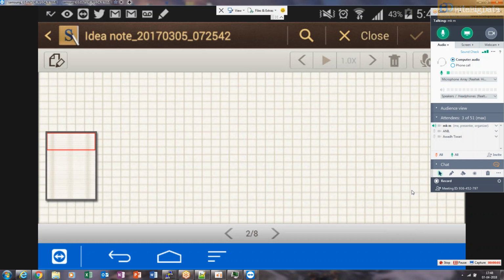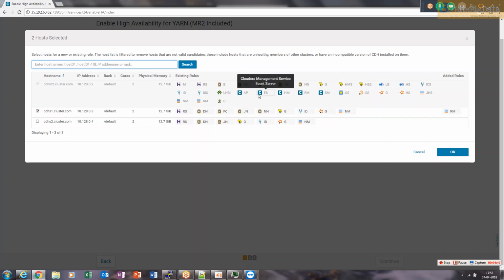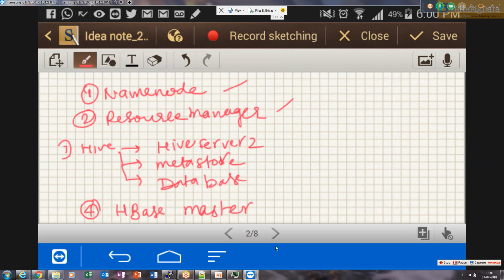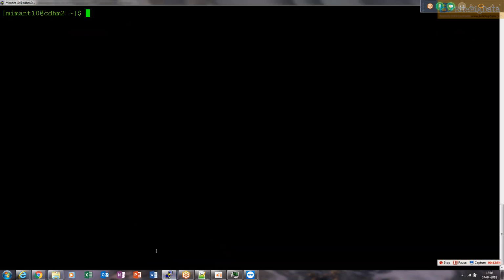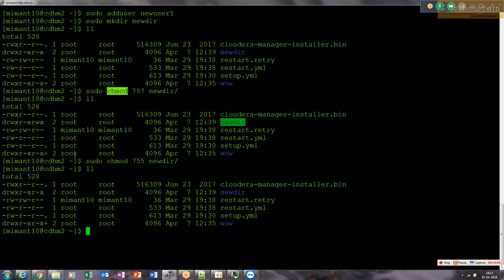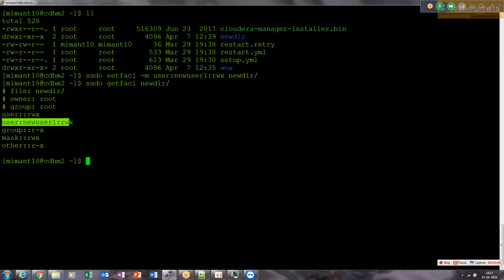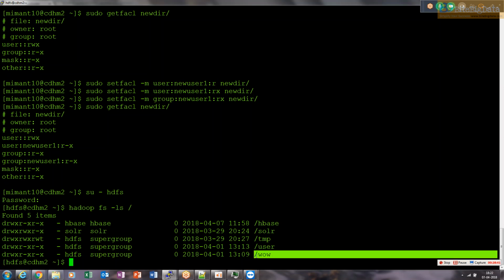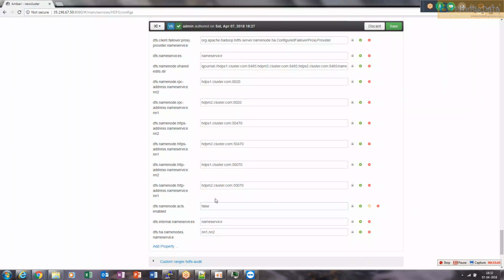hadoop admin: part 66 Resource manager HA and Access control list on HDFS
in this tutorial you will learn Resource manager HA and Access control list on HDFS